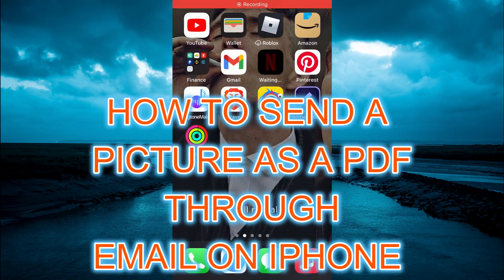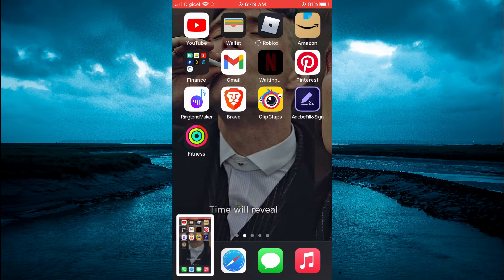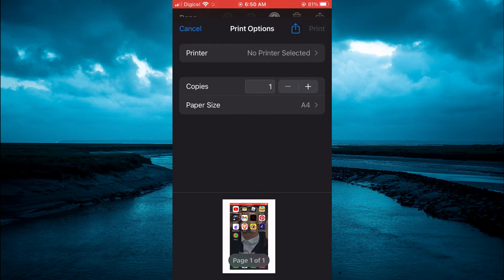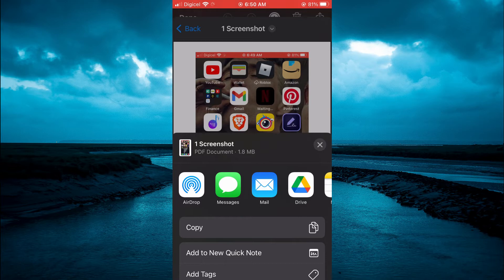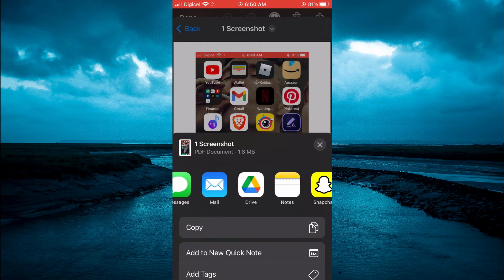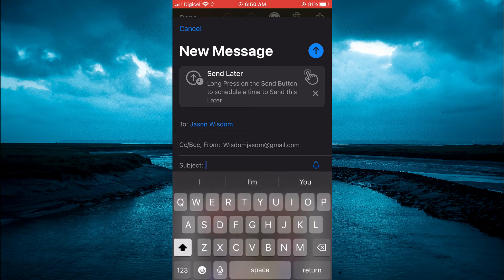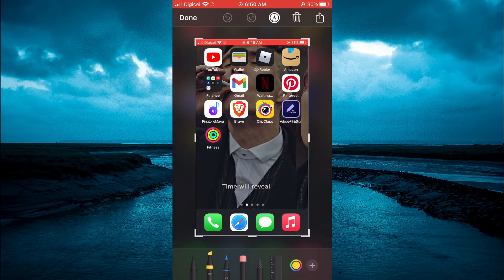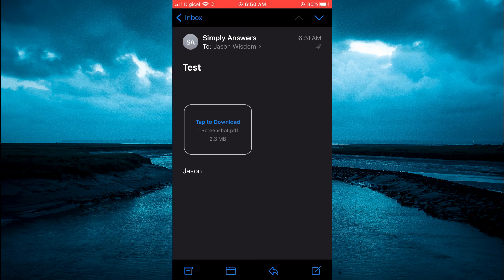HOW TO SEND A PICTURE AS A PDF THROUGH EMAIL ON IPHONE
Want to send photos as a single PDF (with smaller size) from your iPhone.